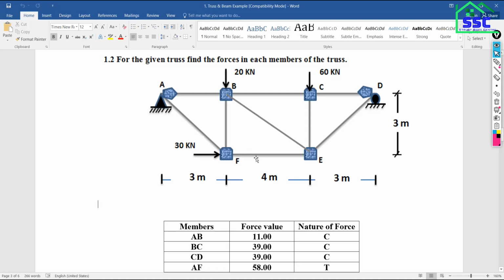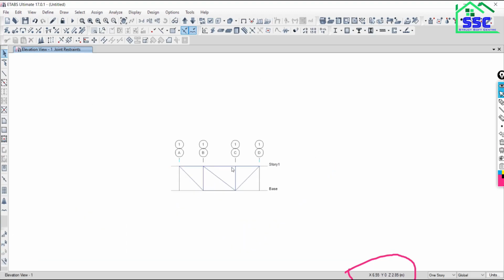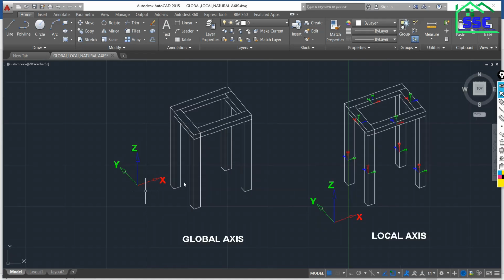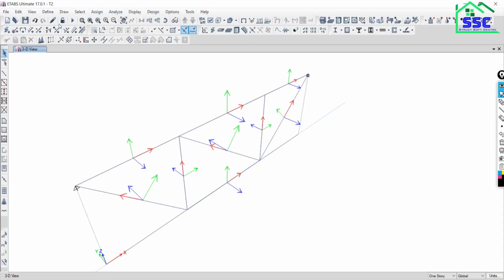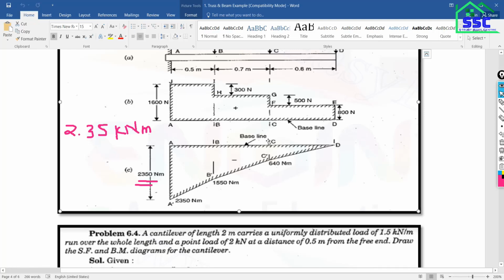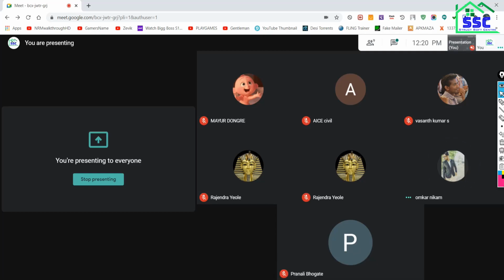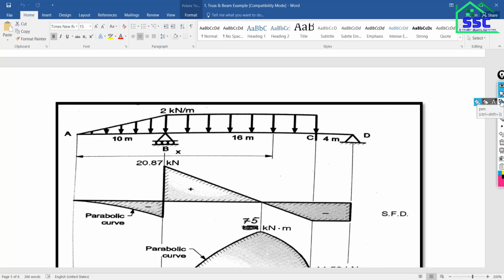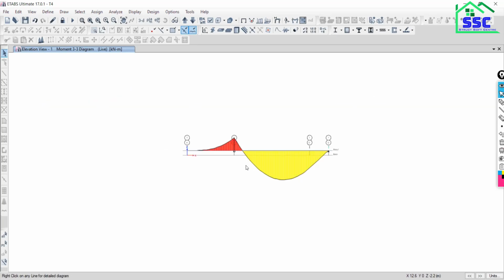ETABS (Live Session Day - 03) | 13th December 2020 | I Civil Engineering I IS456